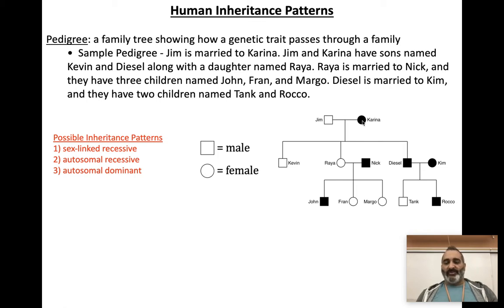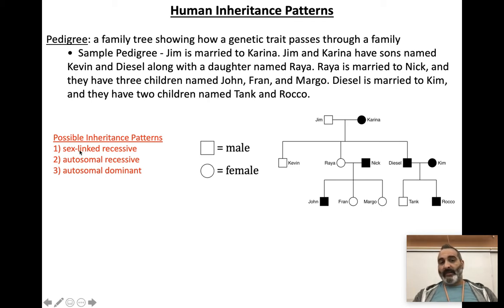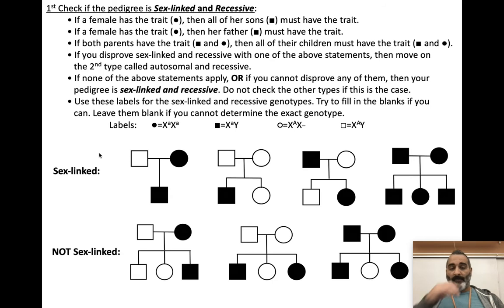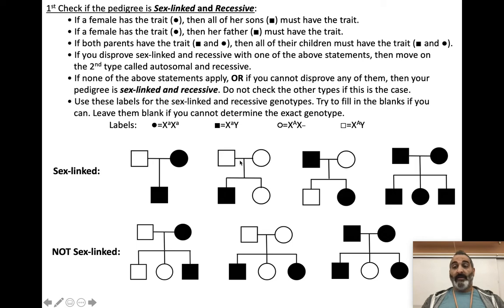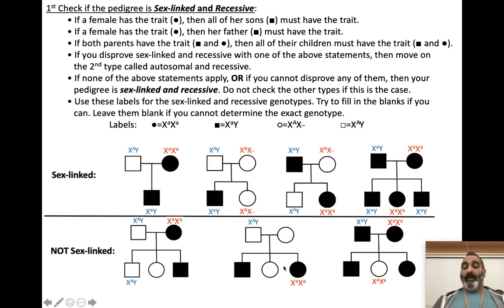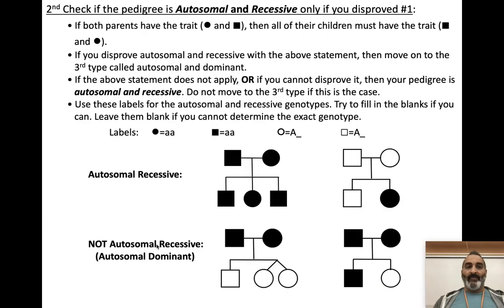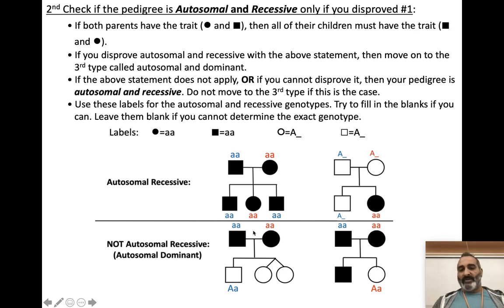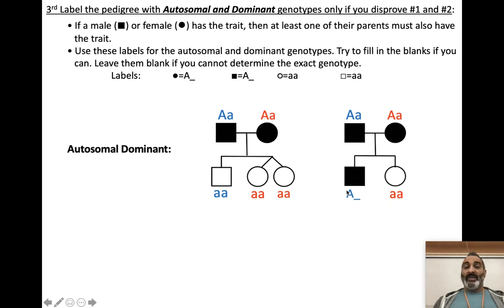Genetics Lecture Video 7A - Pedigree Intro